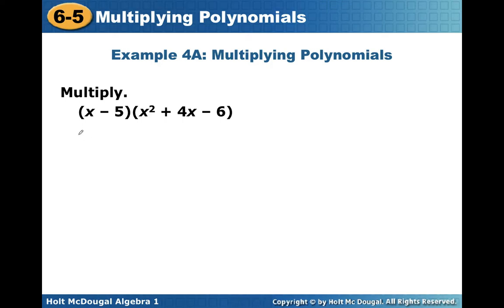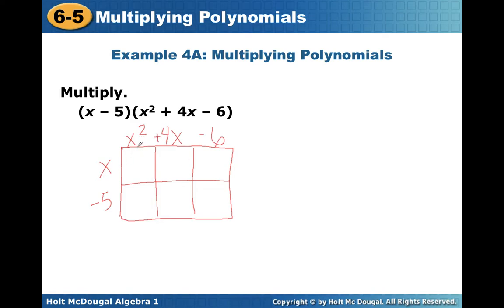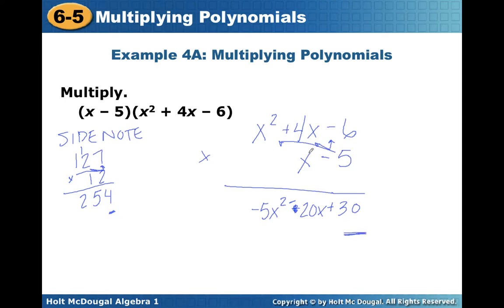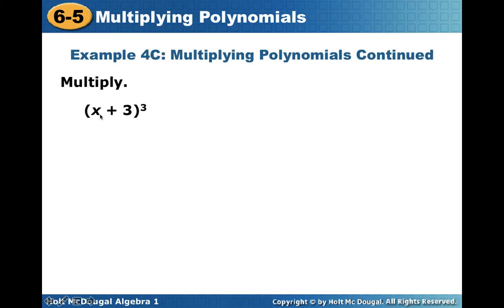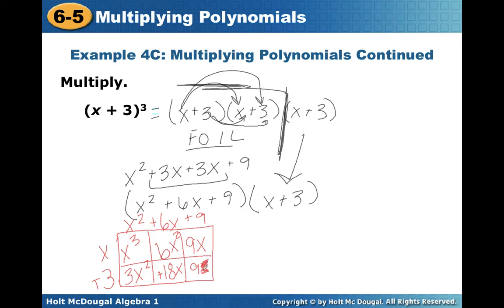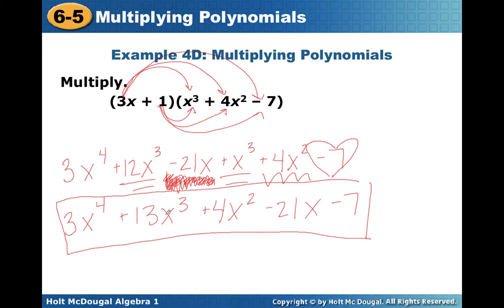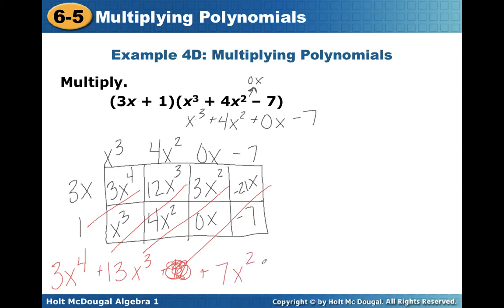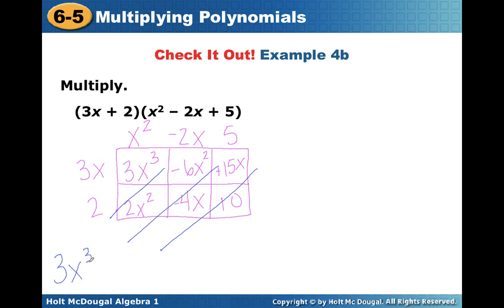6 5 Notes Multiply Polynomials Three Methods